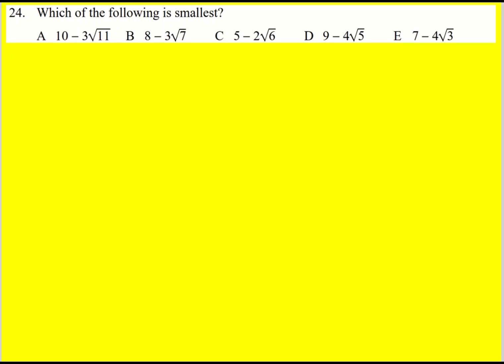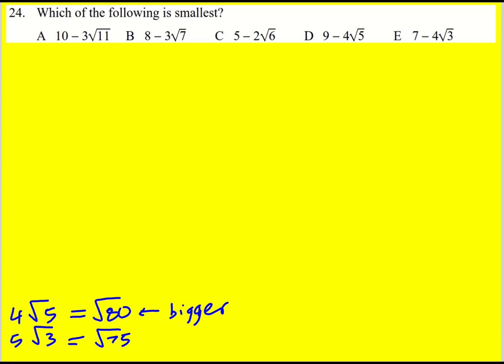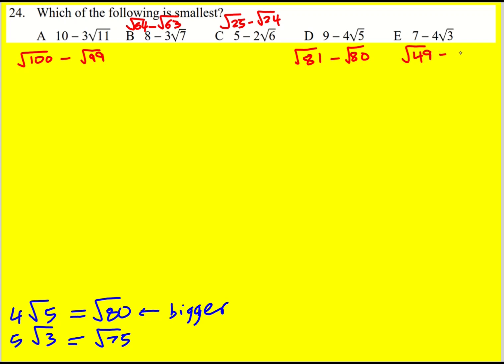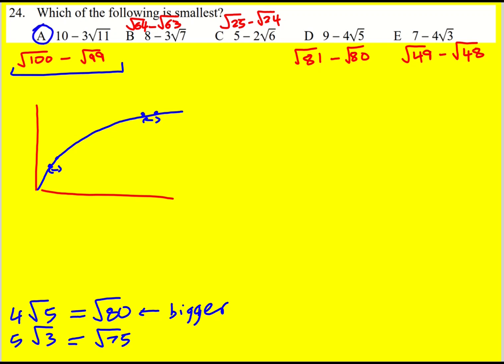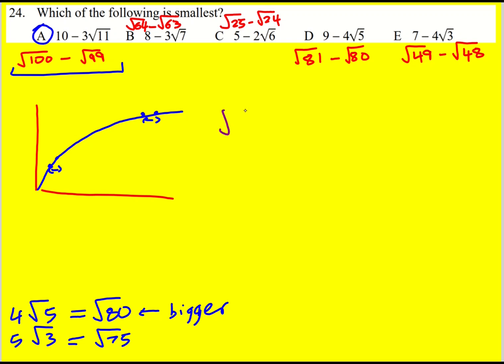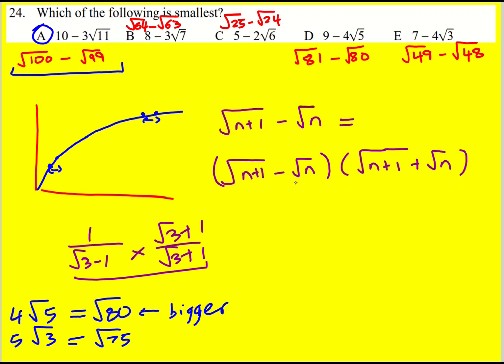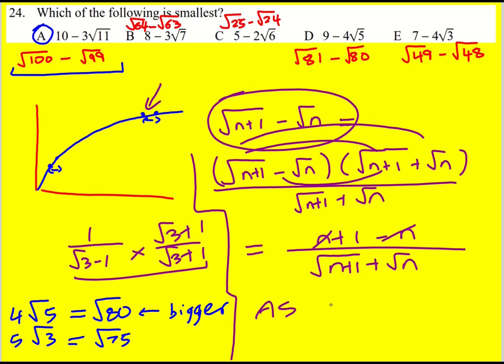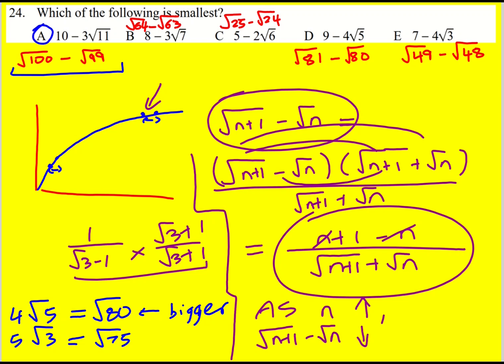SMC 2014 q24 (UK Senior Maths Challenge)